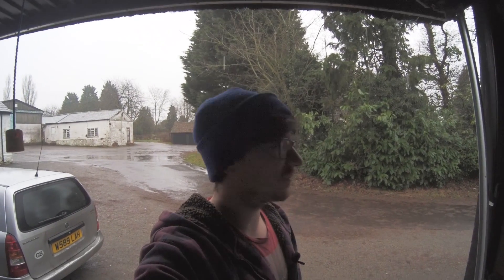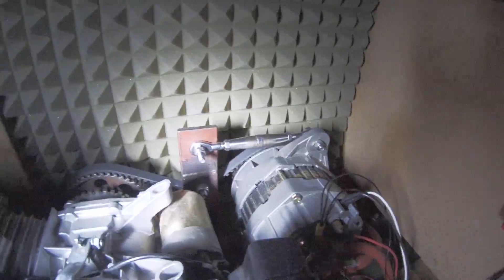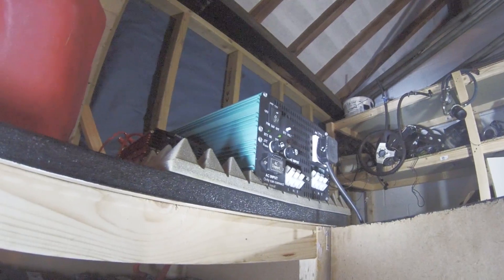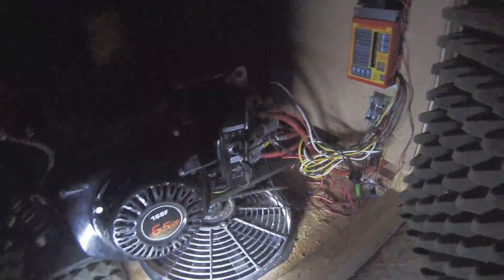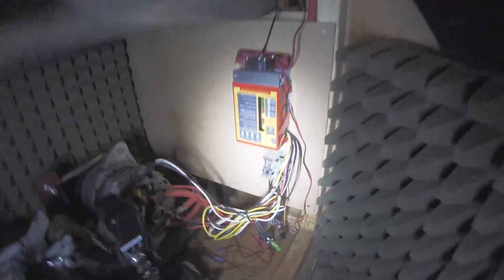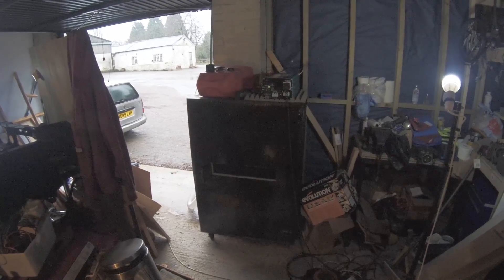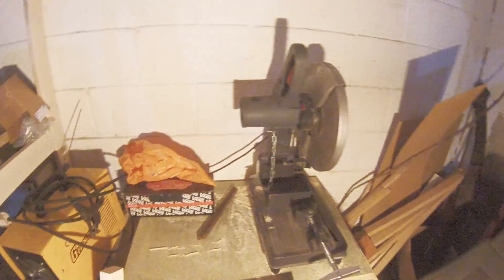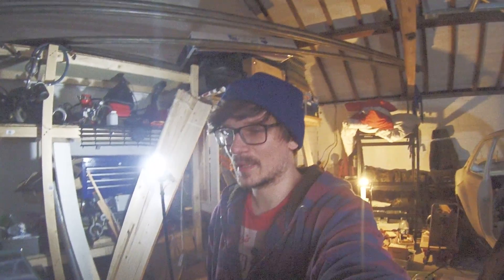DIY 6.5hp 12v Honda clone Alternator Generator power station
An overview of my Honda clone 6.5hp alternator generator station (Eberth brand motor).

A couple of things I failed to mention in the video:

- The 2000w I quote in the video is actually a rough estimate of how much the motor/alt puts out on it's own, before it's output voltage sags enough for the batteries to start supplementing the inverter. In truth the system provides 3-4kw continuous when the generator is running wide open throttle. I've successfully stick welded at 140A using it.
And the batteries alone are capable of supplying 2-4kw of power without the motor running (not yet tested the limit!).

- The alternator is actually turning "backwards" - but this is fine because the fan rotor has straight blades and not curved ones. The brushes are perpendicular to the shaft not angled, therefore the alternator has no preferred direction.

- The alternator is a brushed medium duty Delco Remy 22SI as seen on various small trucks, boats, buses, with a 145 amp stator upgrade (from factory).

I'm not an Amazon affilliate, just linking to the products to be helpful:

The motor:

PWM fan speed controller: